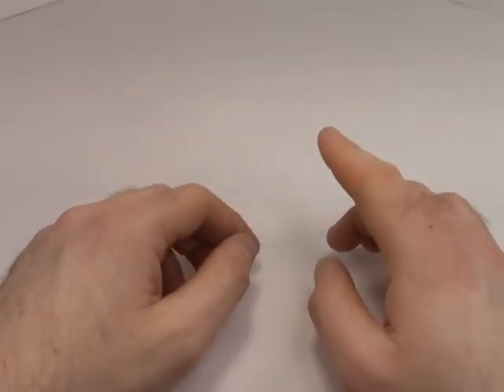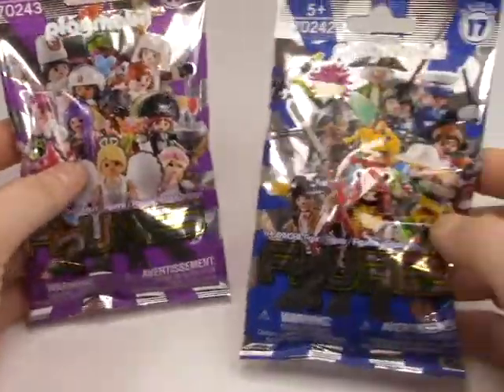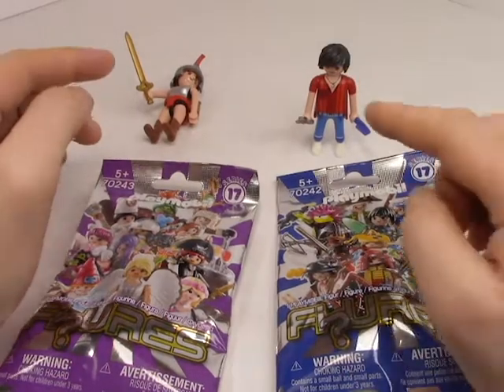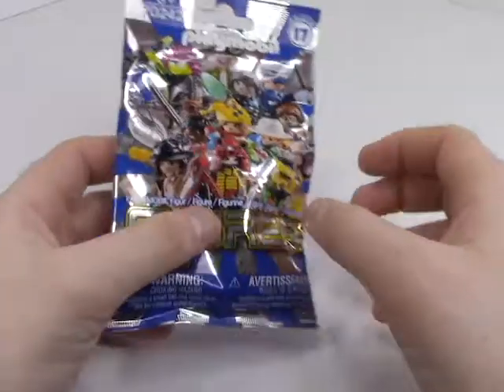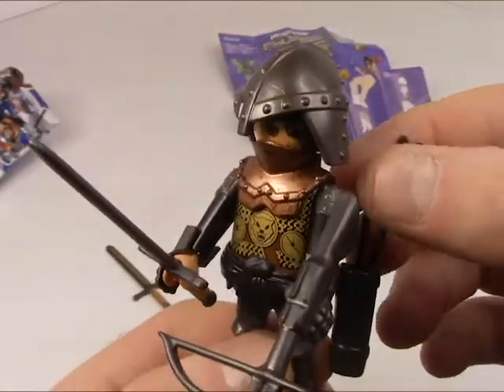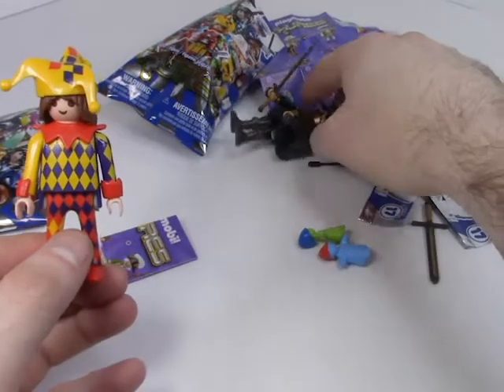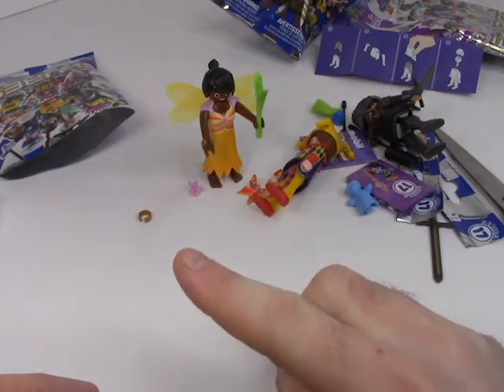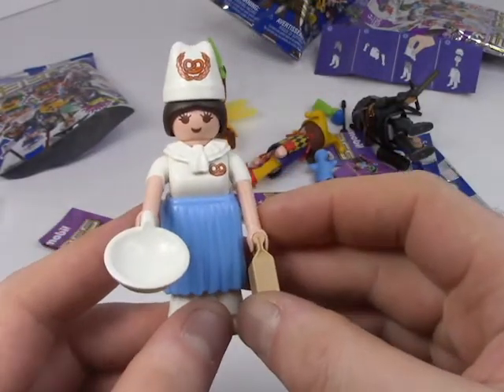This or That? | Playmobil Series 17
Today we're trying something different in that instead of a single review we've got a total of four and I'll have to decide which one to keep. The rest will be donated to the local thrift store along with a variety of other things.

The toys come from Playmobil's semi-successful blind-bag "Figures" series, which are divided in boy and girl categories and spans over 17 iterations! I don't really approve of dividing up toys like this, as it increases cost and isolates customers, the toys themselves are out of the park in terms of diversity. Traditional gender roles are changed and I find that encouraging... if only Playmobil could reflect this in their packaging.